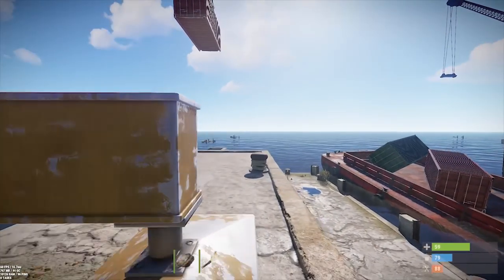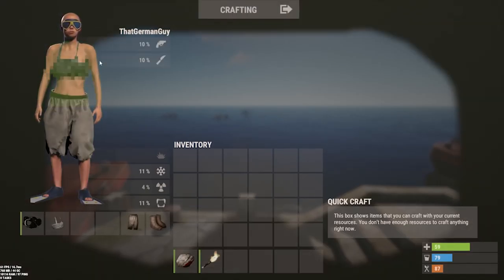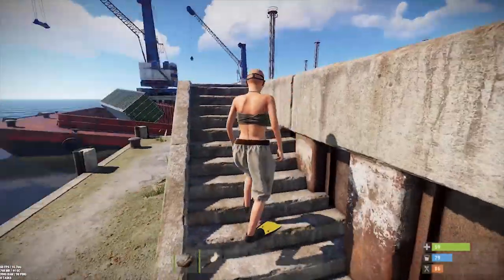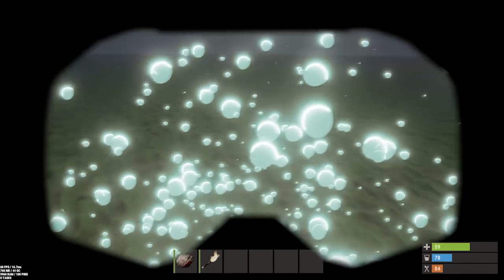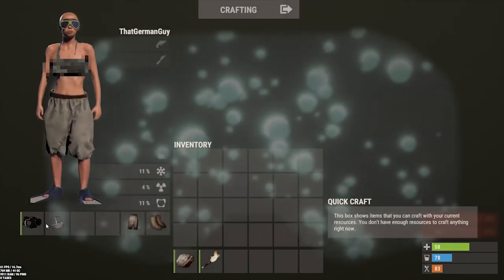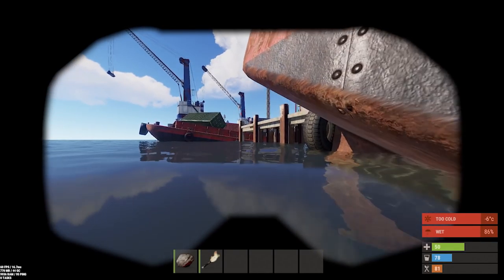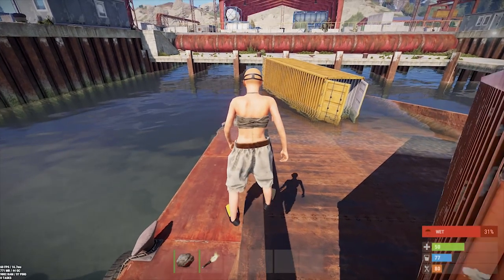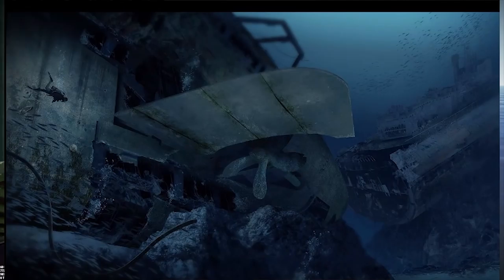Rust What's Coming | Diving Mask and Flippers! Start to Underwater Exploration #126 (Rust Updates)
Rust What's Coming | Diving Mask and Flippers! Start to Underwater Exploration #126 (Rust News & Updates) - Join me as we take a look at the newest upcoming content and concepts for Rust!